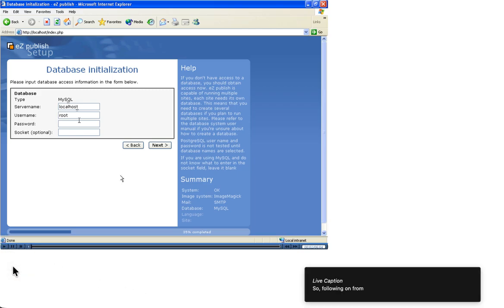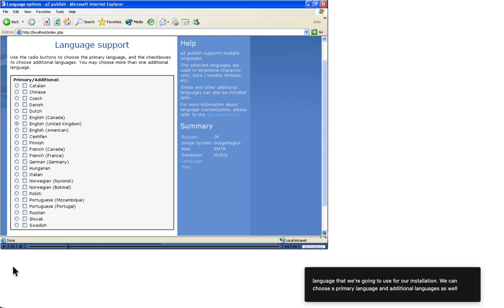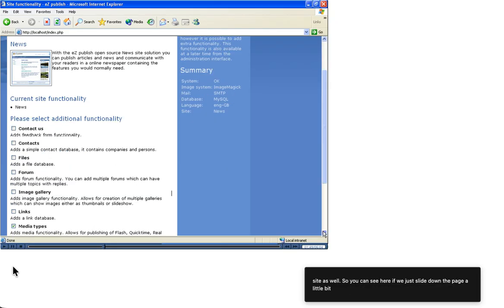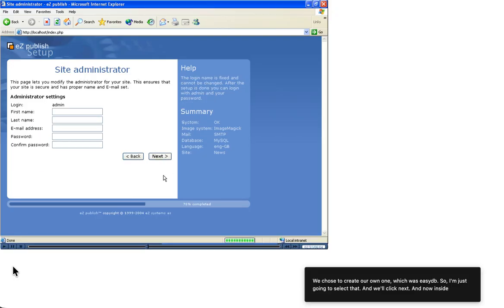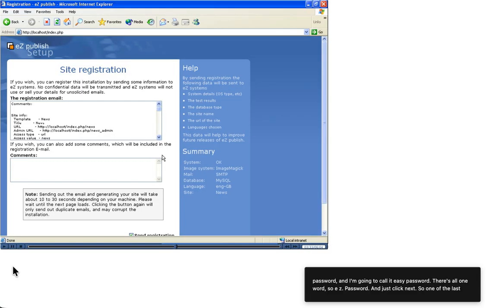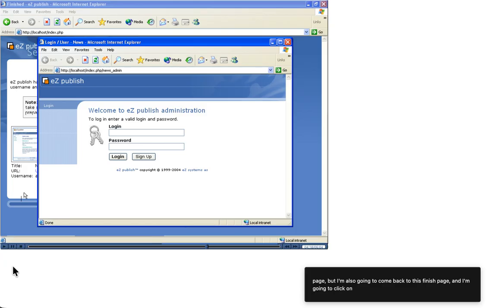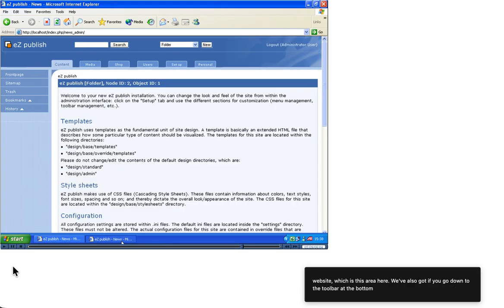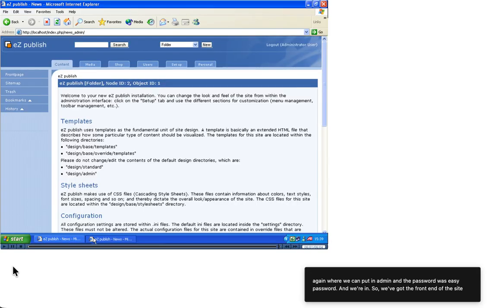Exponential 3 4 Installation aka Setup Wizard Installation Instructional Video From Stuart Dis